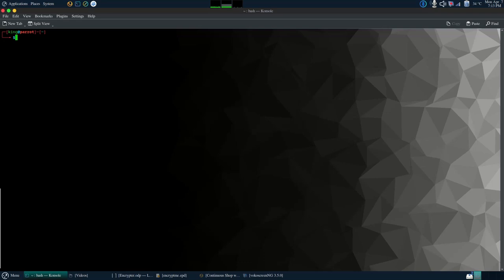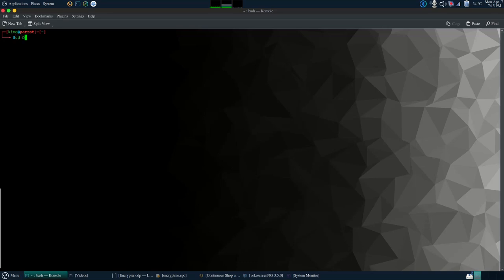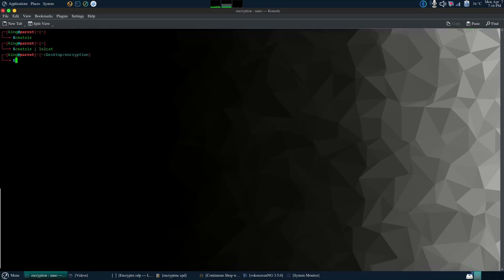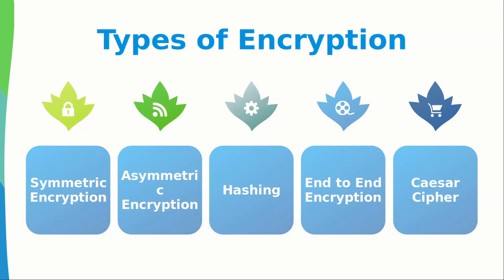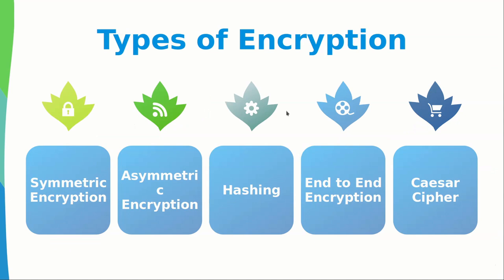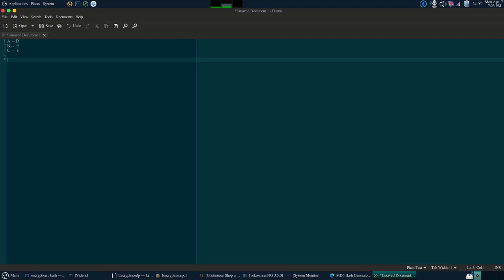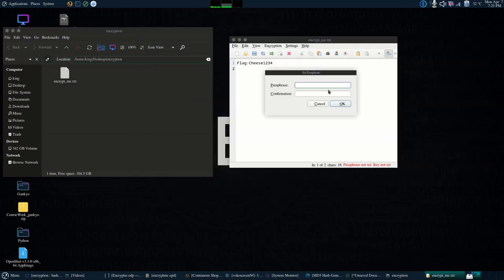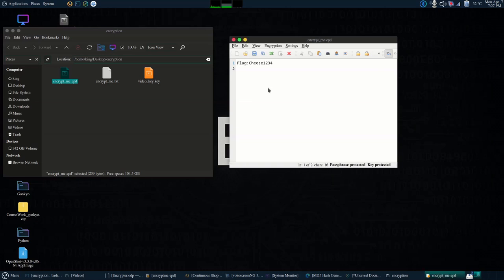Cyber 101 - The Command Line and Cryptography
A brief introduction into the Linux terminal and its most common commands and an introduction into cryptographic concepts.